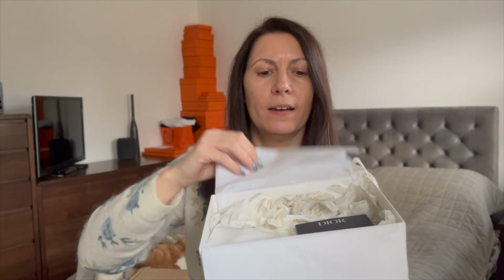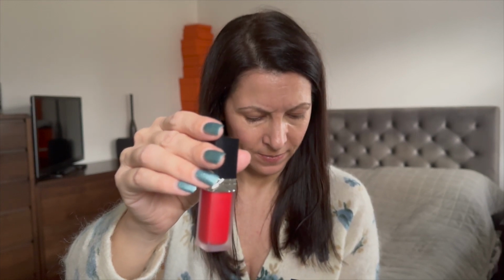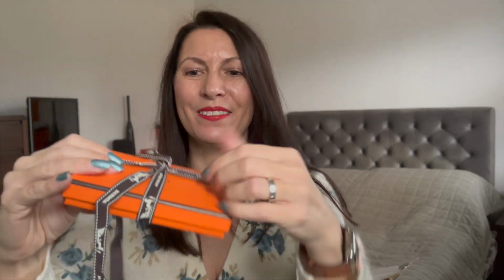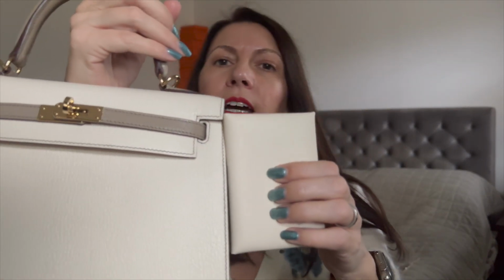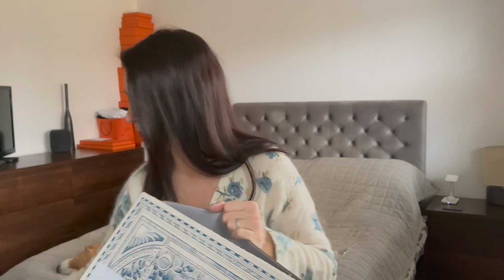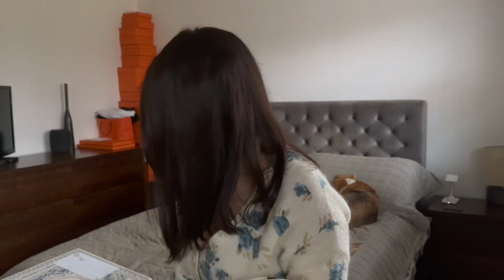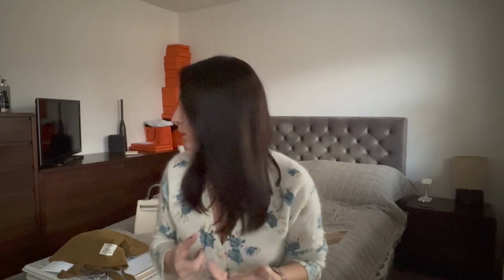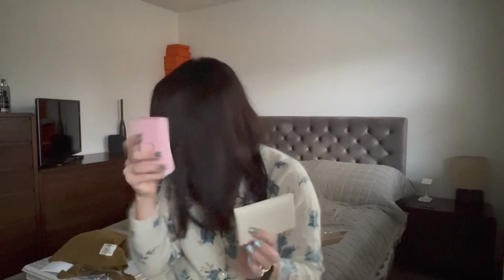Hermes unboxing, Sezane, Dior holiday makeup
I think Christmas is always a nice time to treat ourselves to some new makeup - this is the limited edition rouge dior forever sequin liquid lipstick in the classic red 999.

I'll also show you my purchase from Sezane with mod shots and there is a great Hermes unboxing - just a SLG, no H bags for quite some time.

M&S Boots

OMG!!! A HIMALAYAN!

*if you use the link provided I do not receive any money.  However, I will receive a small percentage of a sale if you choose to make one.